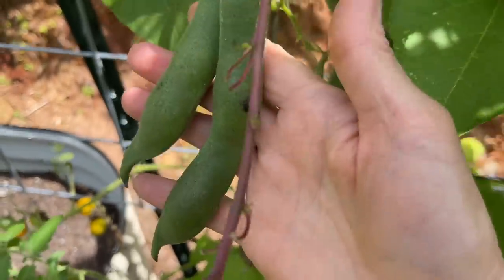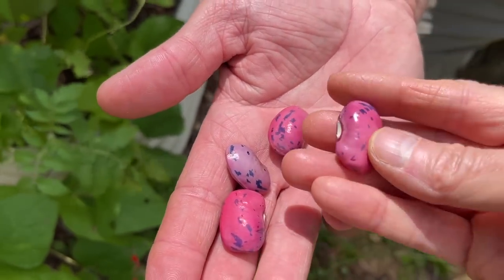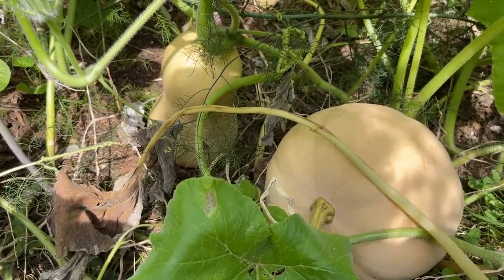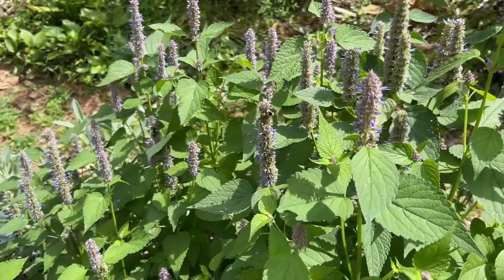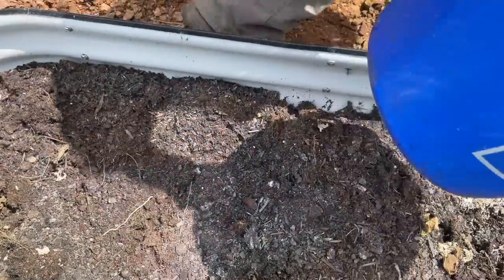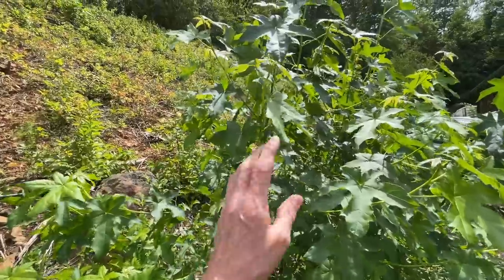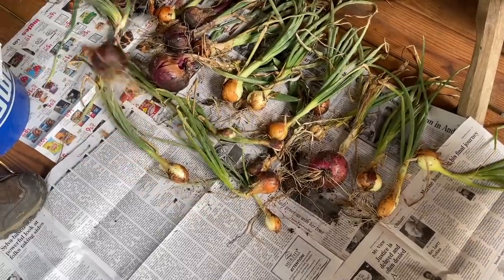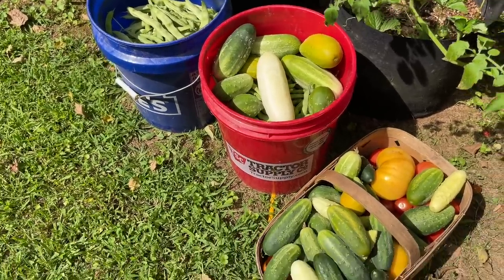Trying to Hold on to the Tail End of the Garden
Come along with Matt and me as we pick beans, pull up cucumbers, and harvest onions.